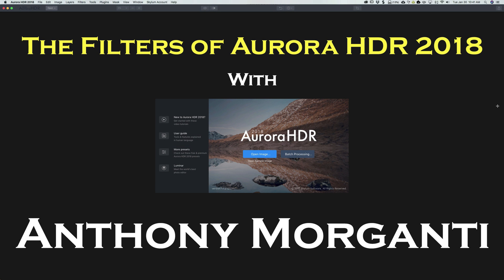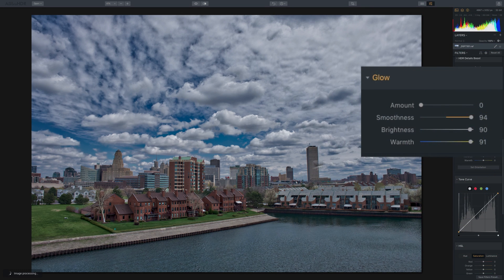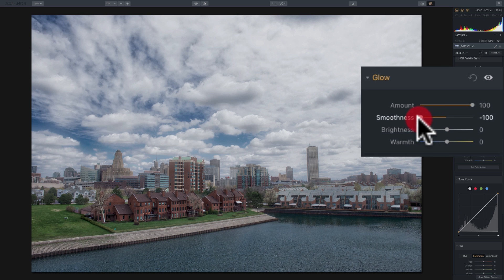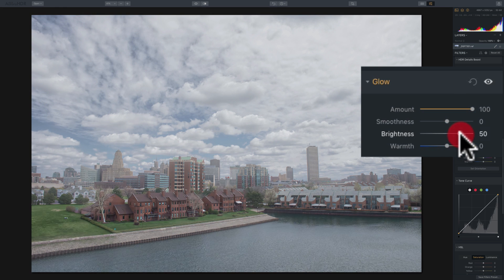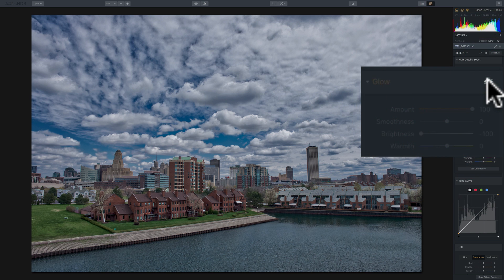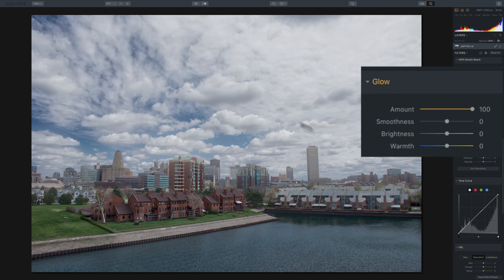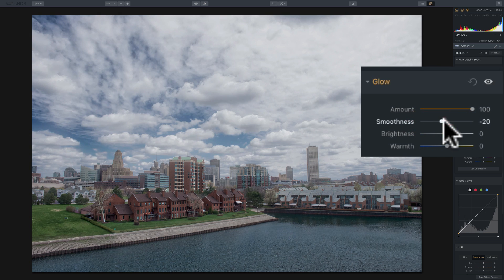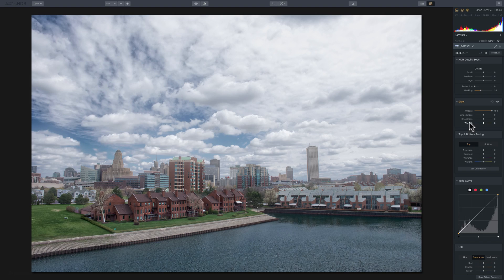The Filters of Aurora HDR 2018 - Episode 8: Glow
In this video series, I go over in detail each of the 14 filters that are in Aurora HDR 2018.

In this episode, I demonstrate the Glow filter.

For a discount on Aurora HDR 2018, Cheat-sheets for these videos, Aurora HDR 2018 Presets, RAW files used in this series and a download of the videos, visit: